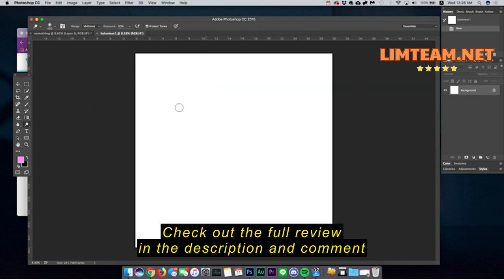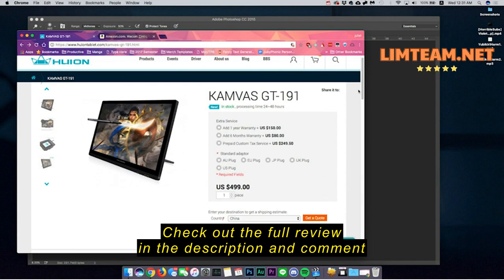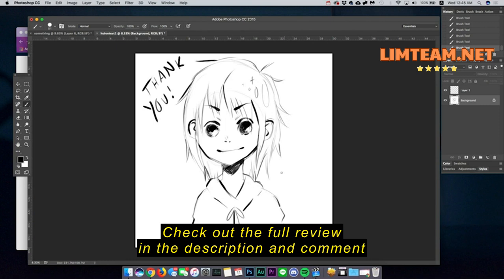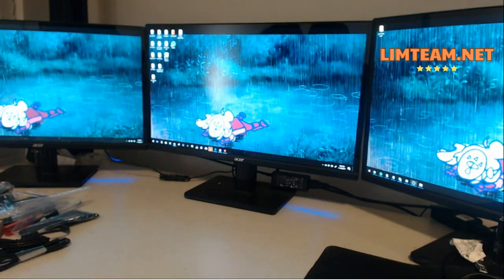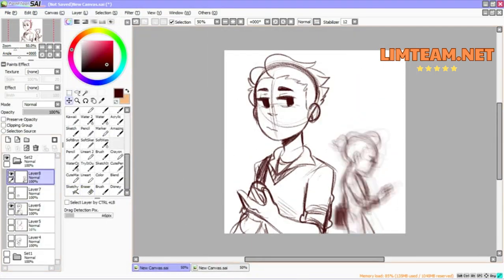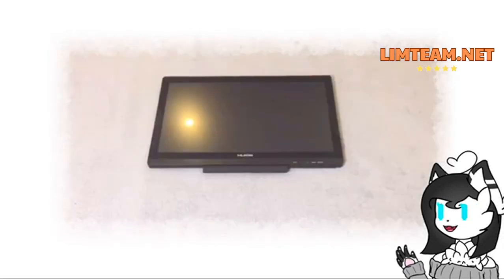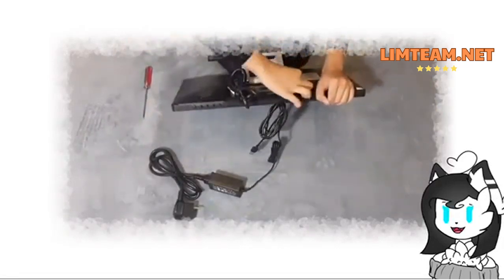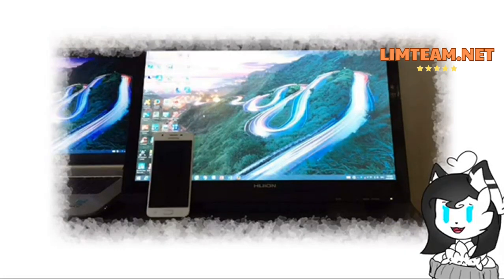Review HUION KAMVAS Pro 19 4K UHD Drawing Tablet with Touch Screen, 96% Adobe RGB Drawing Monitor wi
HUION KAMVAS Pro 19 4K UHD Drawing Tablet with Touch Screen, 96% Adobe RGB Drawing Monitor with 1.07 Billion Colors, PenTech 4.0 Stylus PW600, 16384 Pen Pressure, Slim Pen, Keydial Mini, 18.4inch